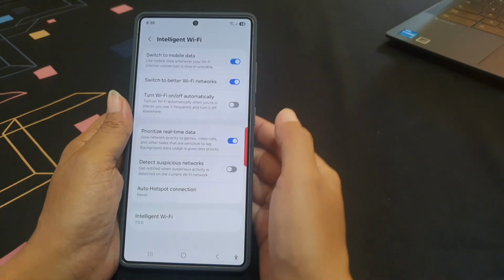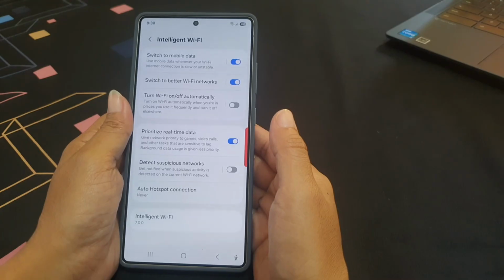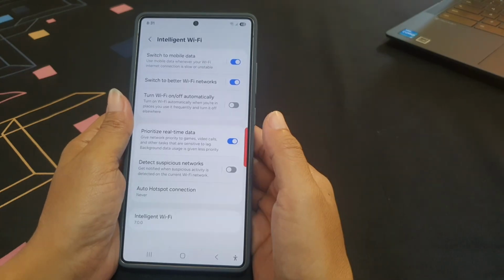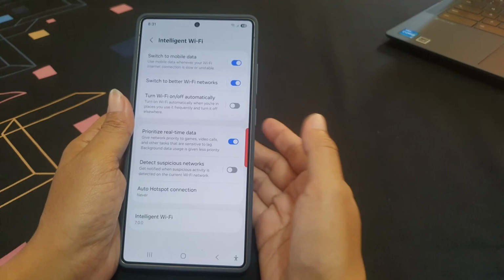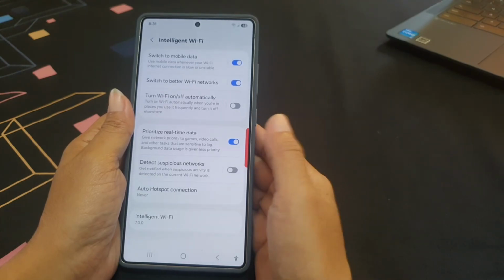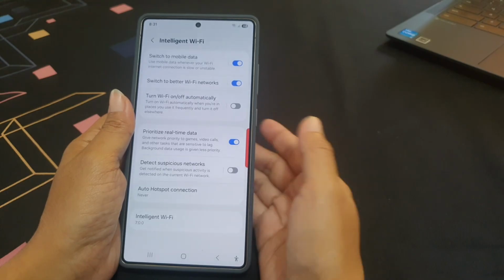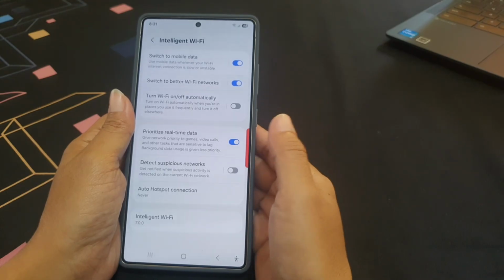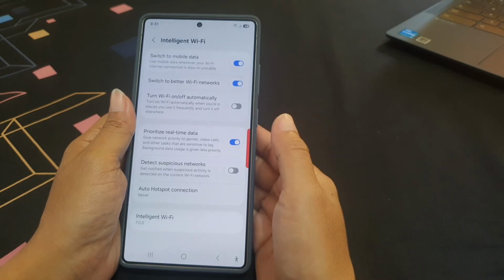How to auto switch to mobile data when your Samsung Galaxy S25 Ultra's Wi-Fi connection is slow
In this video, you will find the steps on how to auto switch to mobile data when your Samsung Galaxy S25/S25+/S25 Ultra's Wi-Fi connection is slow.

To automatically switch to mobile data when your Samsung Galaxy S25 Ultra's Wi-Fi connection is slow, you have to enable the switch to mobile data option by using the following steps:
- Tap "Connections".
- Tap "Wi-Fi".
- Tap More icon or three vertical dots icon at the top right and then tap "Intelligent Wi-Fi".
- Tap the grey on/off switch next to "Switch to mobile data" until the switch turns blue to turn it on.

When this option is on, your phone will automatically use mobile data whenever your Wi-Fi internet connection is slow or unstable.

Given to the function, you can set this option on to ensure you get a seamless internet experience by automatically switching from Wi-Fi to mobile data when needed. it's especially useful when dealing with weak Wi-Fi signals, streaming content, using Wi-Fi calling, or relying on GPS navigation.